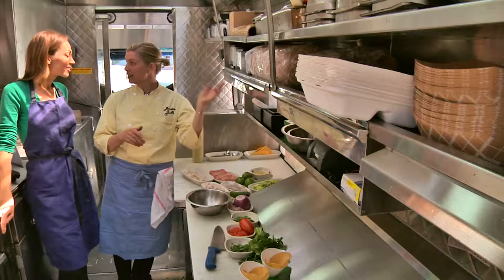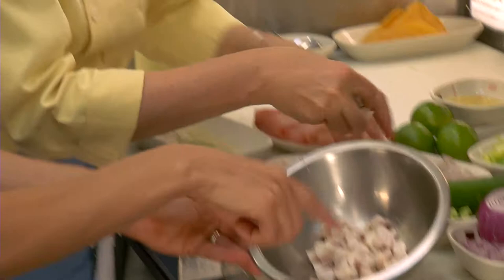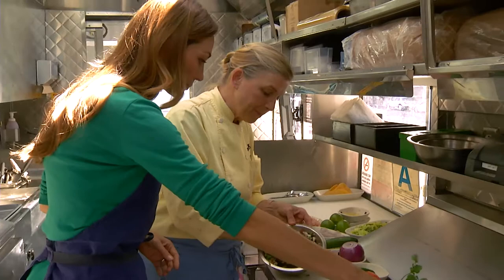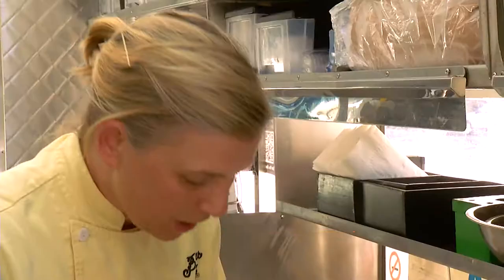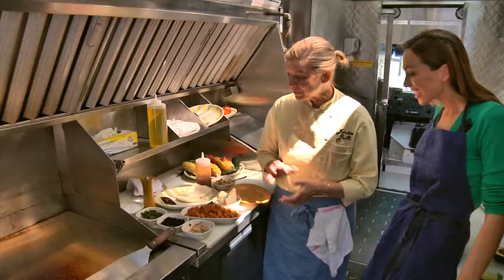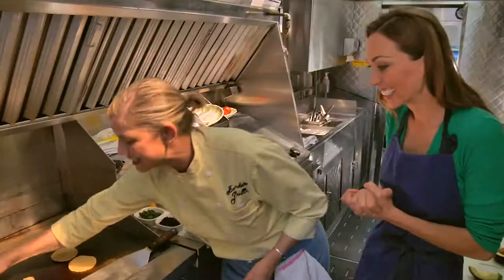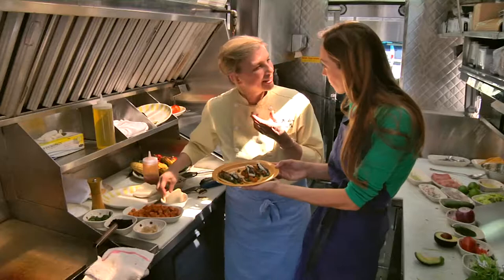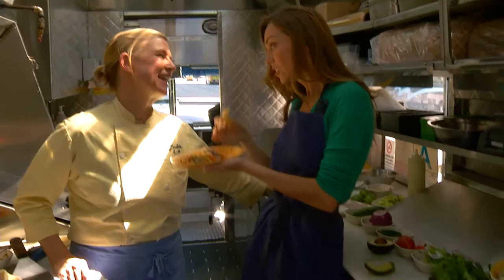Cooking in a Food Truck at Border Grill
In this segment, I visit Border Grill's food truck in downtown Los Angeles. There, Chef Mary Sue Milliken whips up a couple of quick, healthy meals!